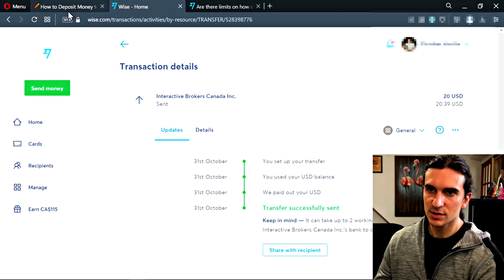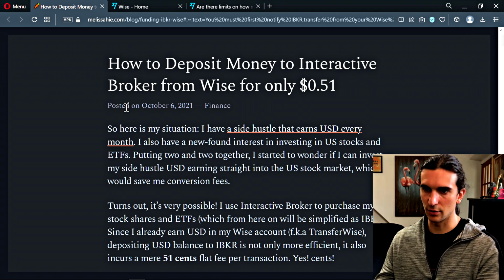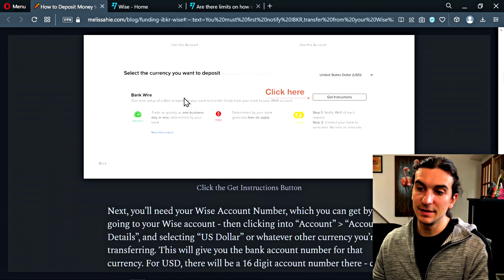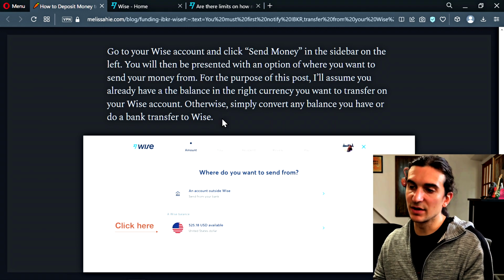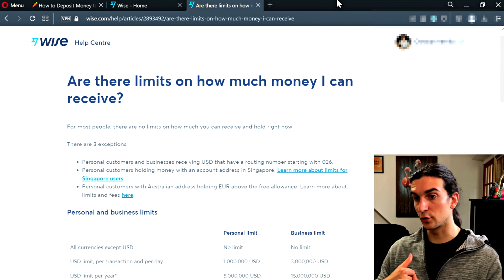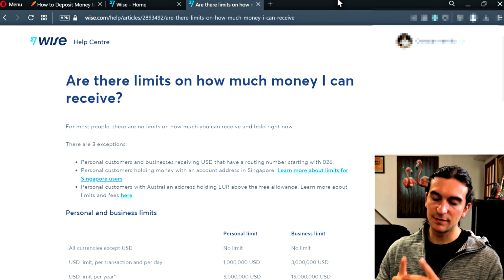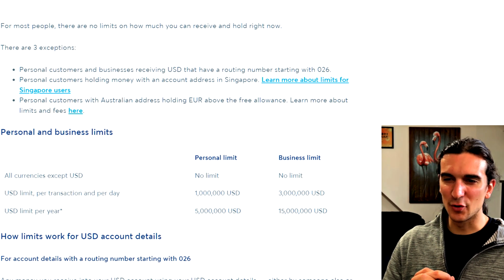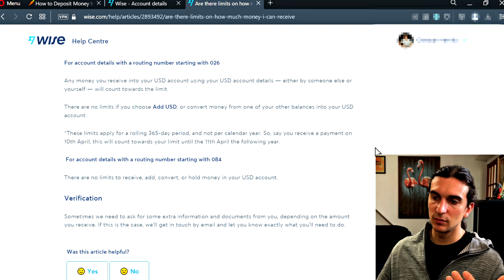Best Funding Method for Freelancers Trading with Interactive Brokers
This video shows a fast and simple way to fund your IBKR account if you already have a USD balance in a Wise multi currency account. Let us know if you were already aware of this funding method. If you guys have additional questions regarding the mentioned services do not be shy to ask below.

Timestamp:
0:00 Intro & The problem that this solves
1:53 Instructions for the entire process
4:30 Most important step
5:30 IBKR account is useful because it can wire funds to other institutions
6:20 USD sending limits with Wise